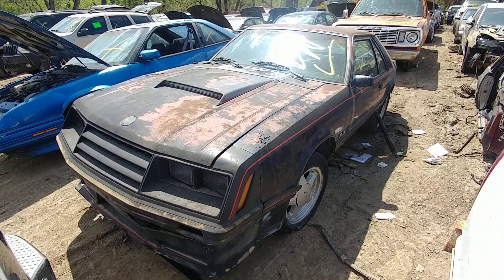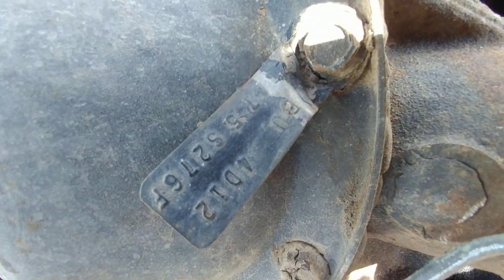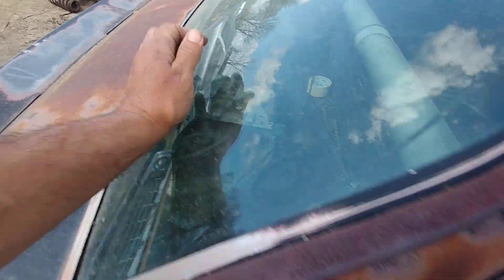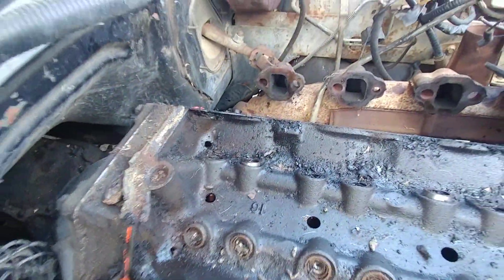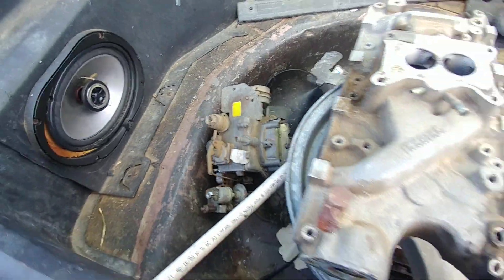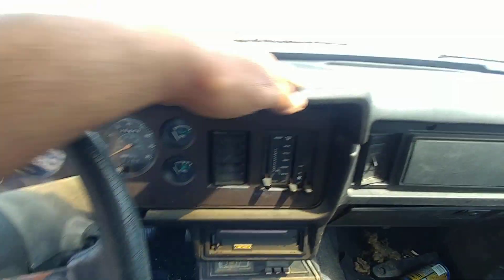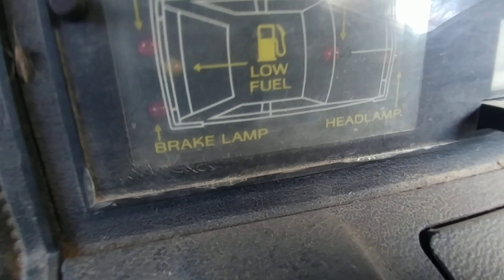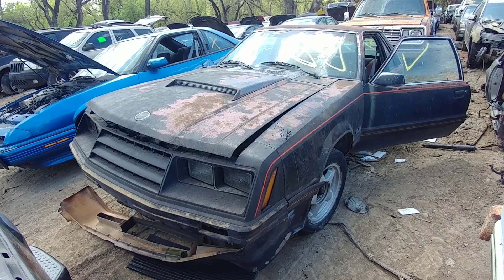1982 Ford Mustang GT Junkyard Find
1982 Ford Mustang GT Junkyard Find. So someone decided to junk a decent looking four eyed Mustang GT. Unfortunately I got to this one a little late as there was a guy pulling the heads off of it when i walked up on it. He said he was going to install them on his 66 Mustang. He also lucked out as the car came into he yard with an Edelbrock intake manifold which he also snagged along with the cover to the dual snorkel air cleaner. The interior wasn't in that bad of shape either.. The dash was in nice shape as well as the center console. The body had some damage but nothing to junk the car for, in my opinion. There was also another mustang shell beside it which made me believe this was a package deal. There was also what looked like a rebuilt rear end thrown in that shell.